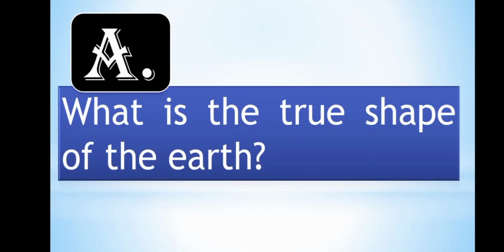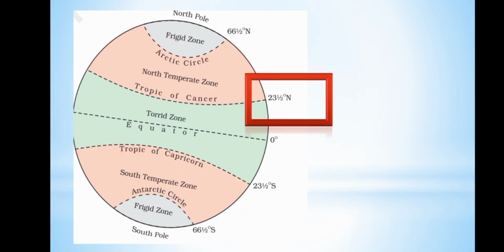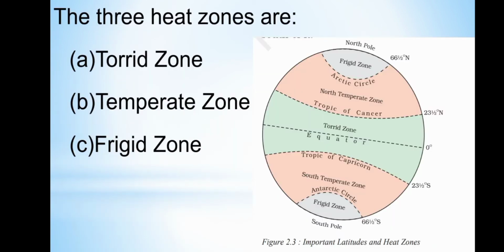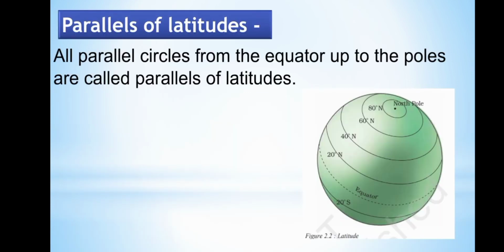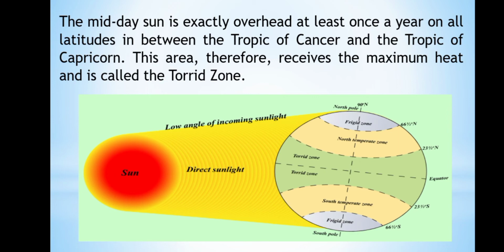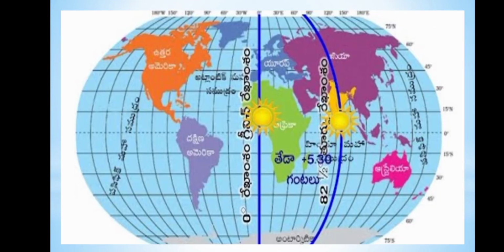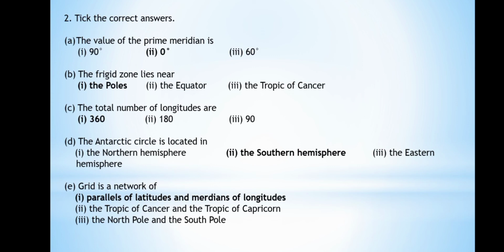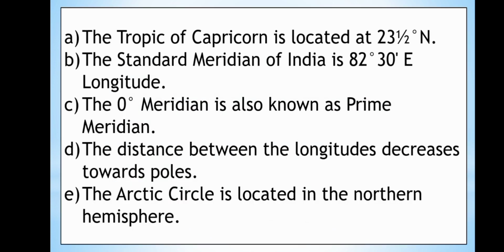Globe : Latitudes and Longitudes NCERT Solutions